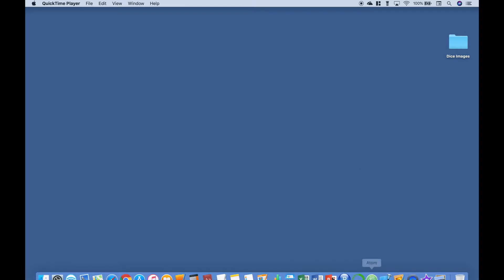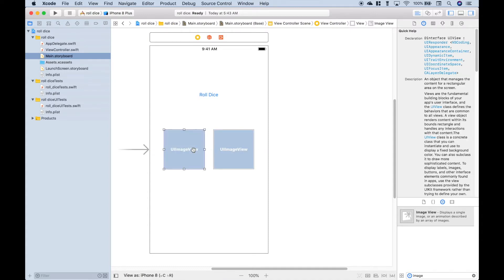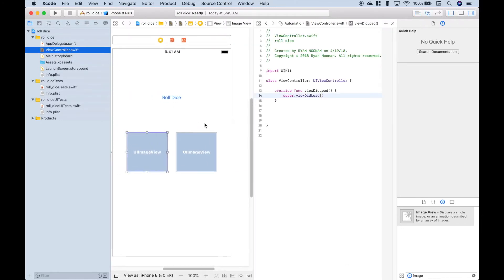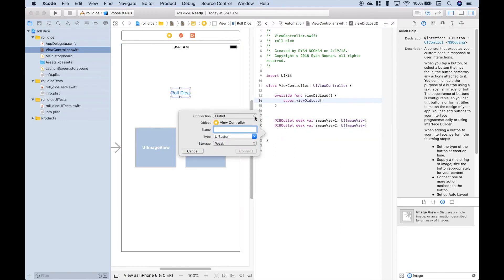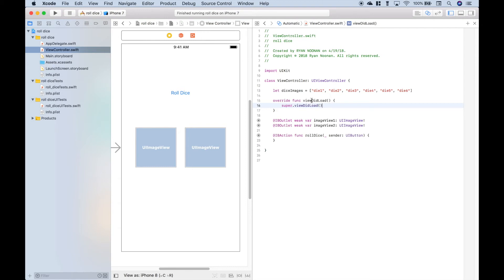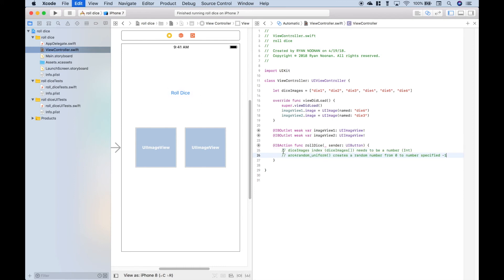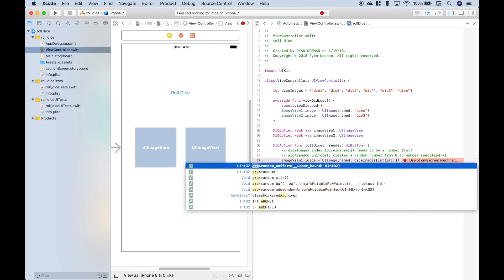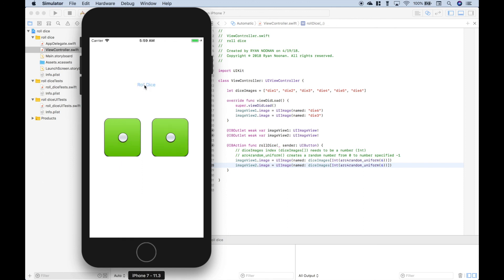Swift iOS Roll Dice App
In this Swift programming tutorial, we will go over how to create an iOS roll dice app.